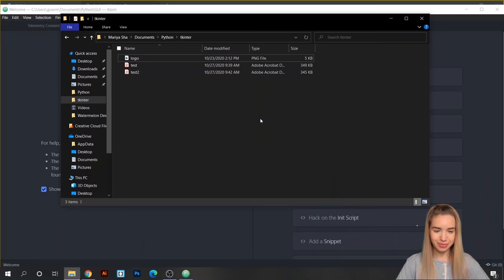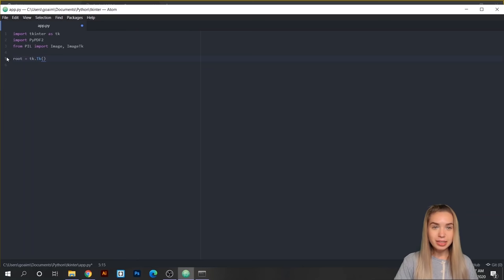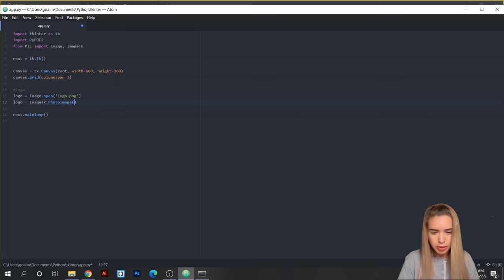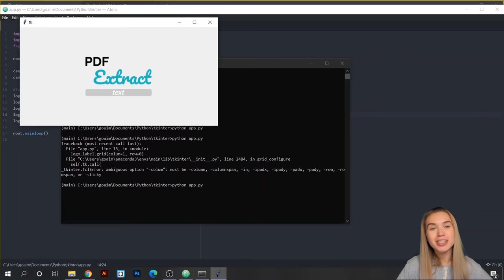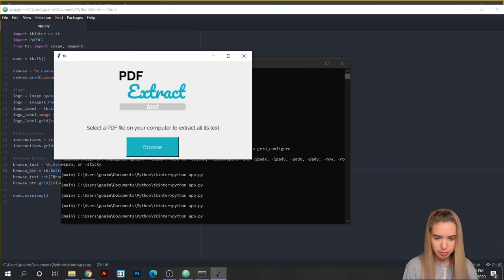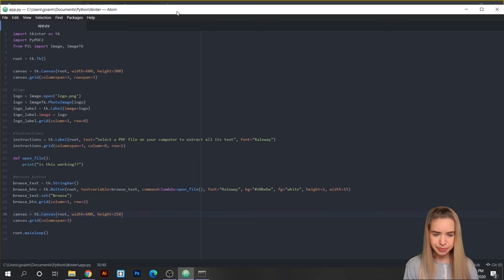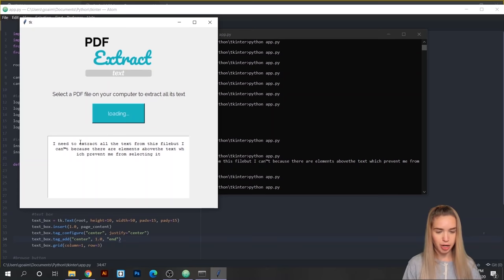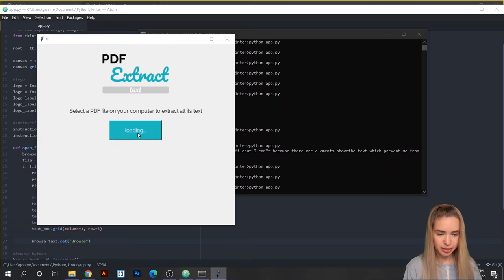Create a GUI app with Tkinter - Step by Step Tutorial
In this tutorial, we'll build a PDF-extracting program that fetches text from a user-selected file.
We'll create a graphic interface with Tkinter, manipulate PDF files with PyPDF2 and present the logo of our app with Pillow/PIL.

🛑 You may need to adjust "filetype" tp "filetypes" in line 24 🛑:
       file = askopenfile(parent=root, mode='rb', title="Choose a file", filetypes=[("Pdf file", "*.pdf")])

 ⏰ Time Stamps ⏰
00:00 - Intro
01:23 - Import modules
02:02 - Save as a Python file
02:30 - Run Python file in the terminal
03:43 - Create a Window/Root object with Tkinter
04:48 - Create a Tkinter Canvas Widget
06:14 - Tkinter Image Widget
08:35 - Add Text with a Tkinter Label Widget
10:10 - Discuss "Browse" Button Functionality
10:25 - Change the Text of a Button Widget
12:34 - Tkinter Widget Rowspan
12:57 - Stylize Button Widget
13:38 - Add Vertical Margins in Tkinter
14:18 - Attach Command Function to Button Widget
16:00 - Open Browse File Dialog
16:52 - Limit File Dialogue to Browse only for PDF files
17:48 - Read PDF file with PyPDF2
18:11 - Select a PDF page
18:25 - Extract Text from PDF file
19:36 - Create a Tkinter Text Widget
20:01 - Padding with Tkinter Widgets
20:12 - Insert Text into a Text Widget
21:08 - Justify Widget Text to the Center
22:35 - Test the App
22:54 - Thanks for Watching!